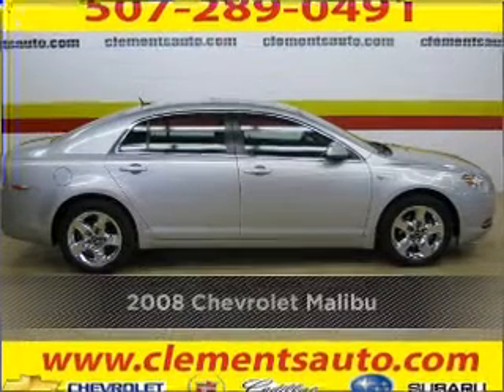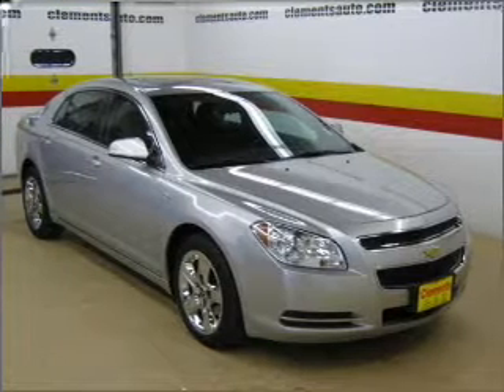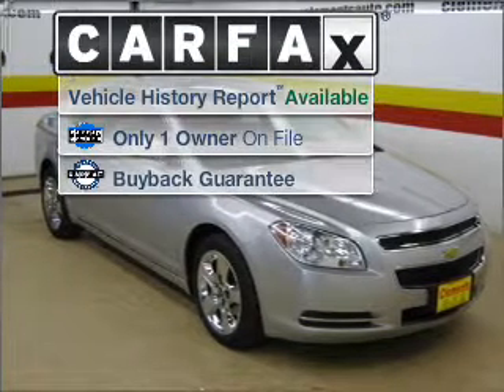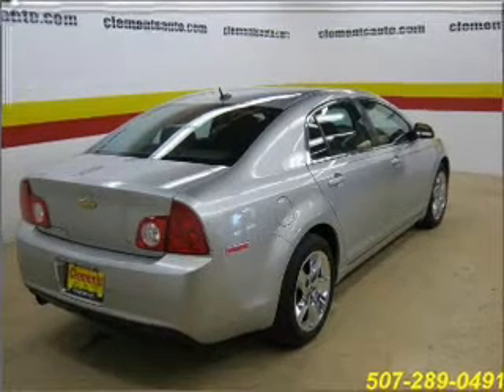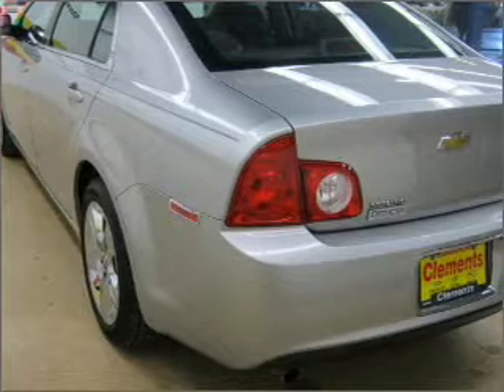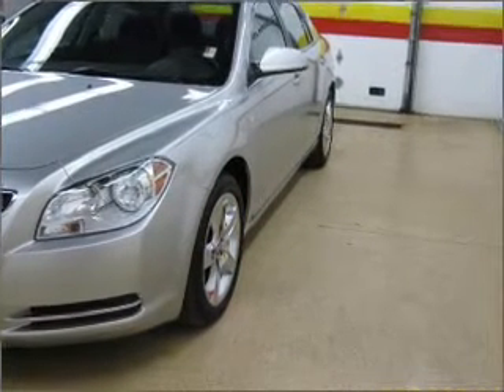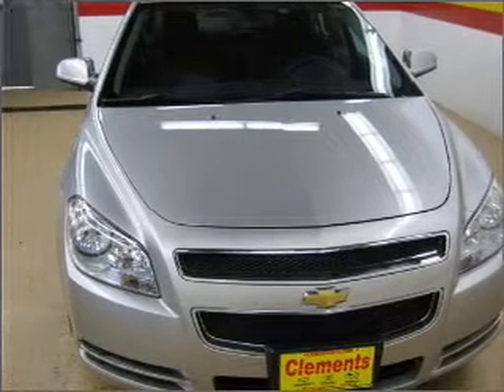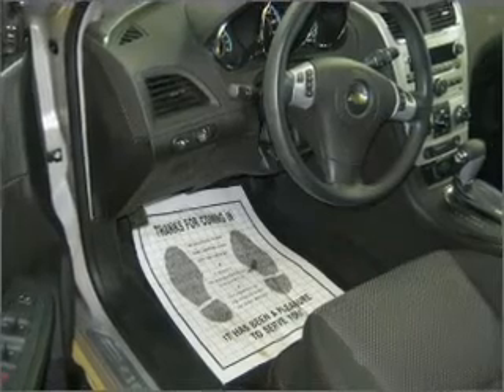2008 Chevrolet Malibu in Rochester, MN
Clements Chevrolet
2008 Chevrolet Malibu
4-Speed A/T
Mileage:27008